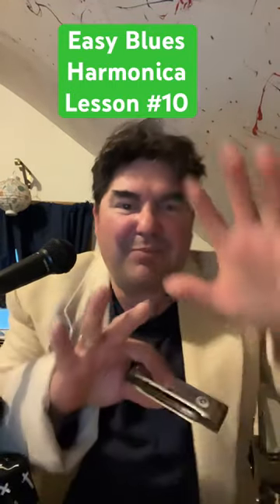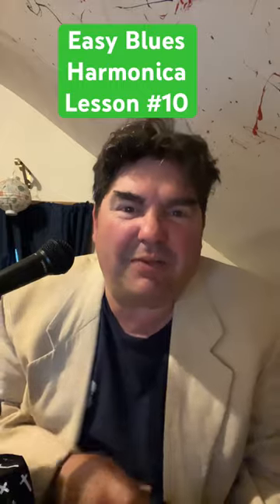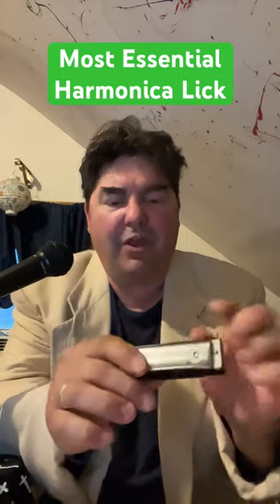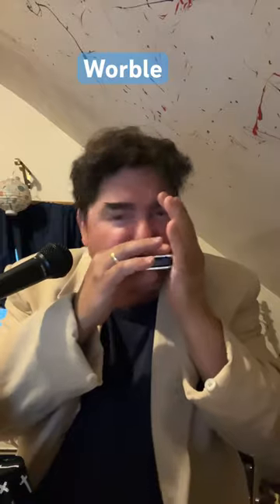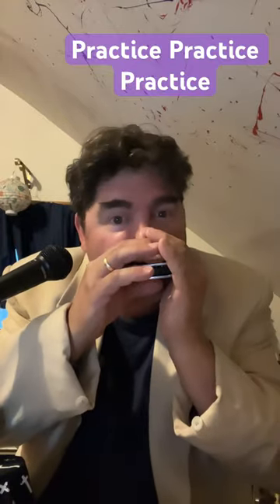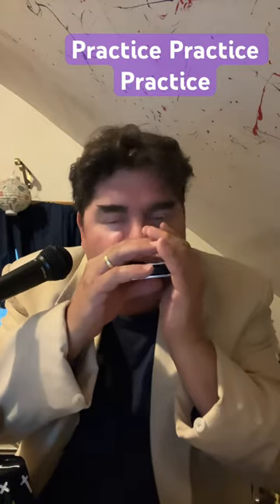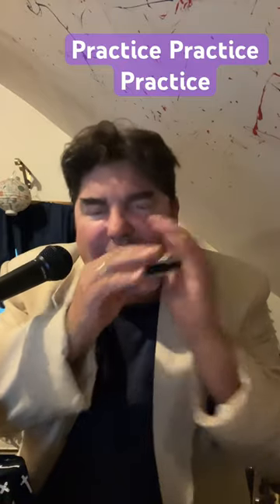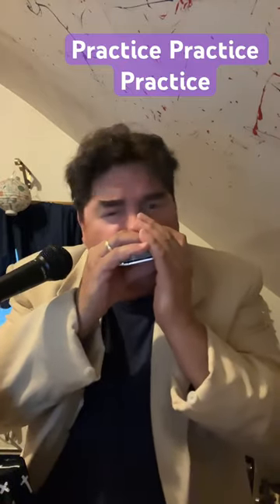Most Essential Harmonica Lick Ever (Easy Blues Harmonica Lesson #10)